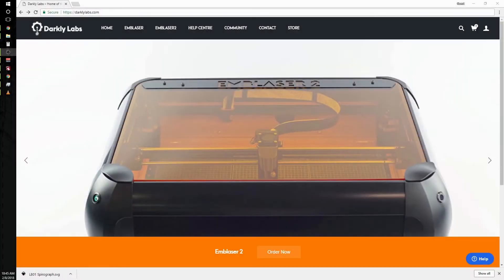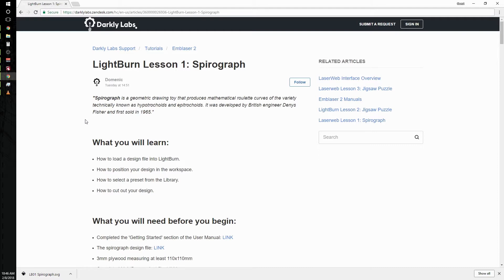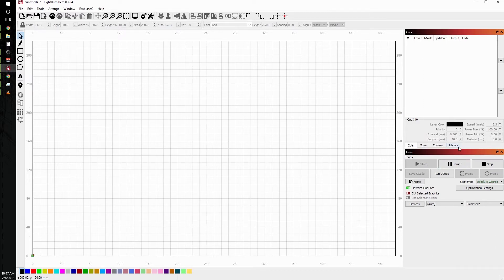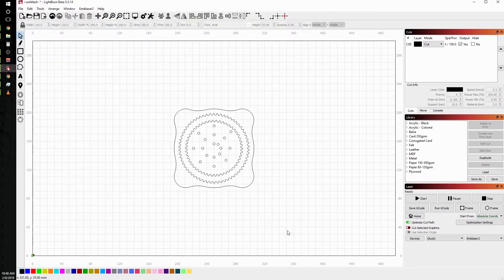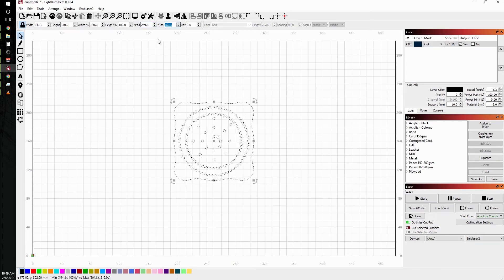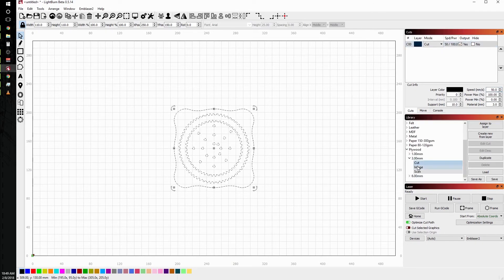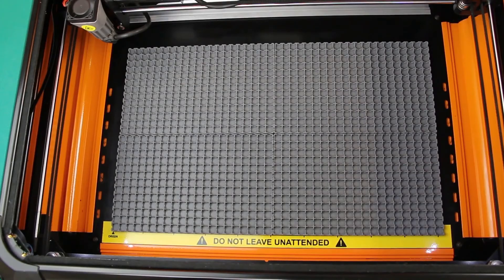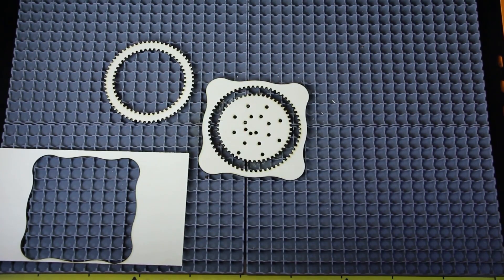Introducing LightBurn for Emblaser 2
LightBurn is the new software package for the Emblaser range.

This update is for existing Emblaser customers currently using LaserWeb or Cut2D-Laser and would like use LightBurn.

You will receive a license key which unlocks the trial version of LightBurn and provides Emblaser support.